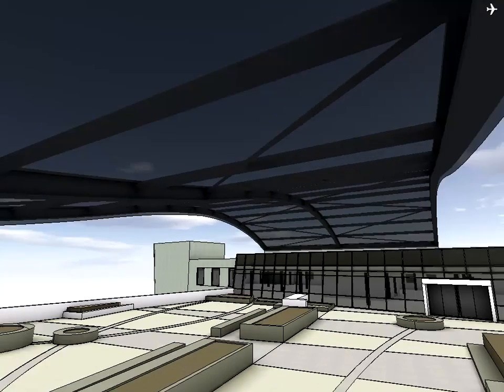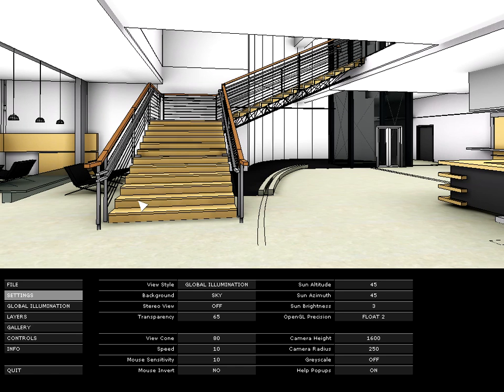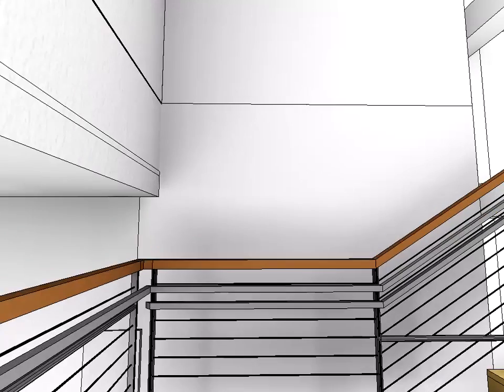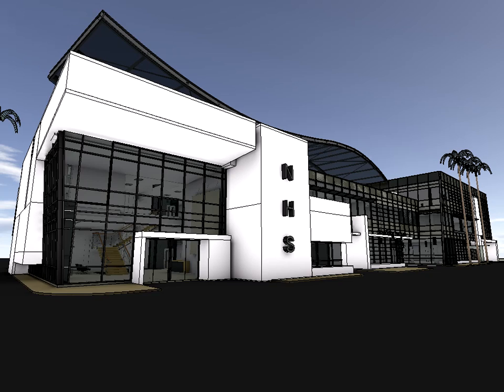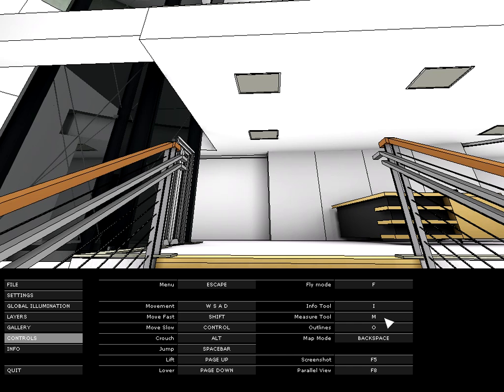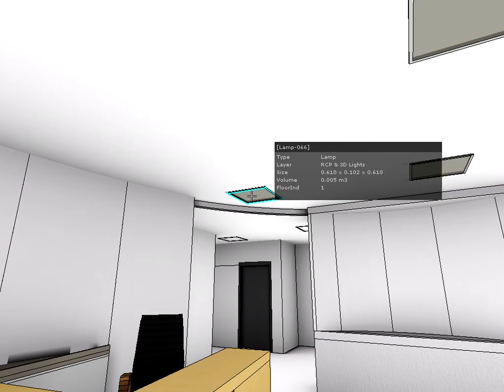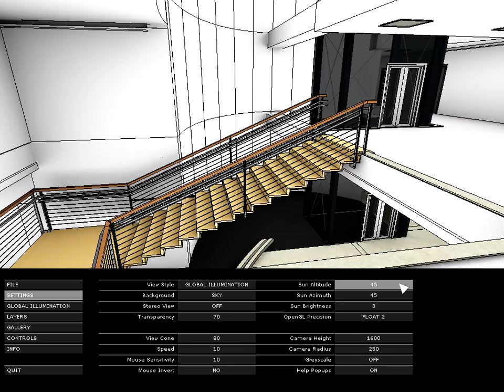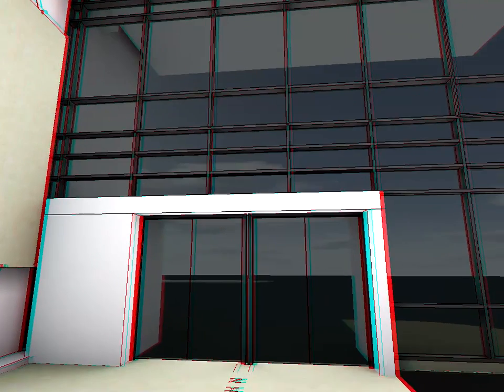GRAPHISOFT Virtual Building Explorer for ArchiCAD 14 - Explore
The GRAPHISOFT Virtual Building™ Explorer is an innovative, interactive, 3D presentation tool for architects, which sets new standards for design communication and presentation.

Real-time 3D navigation in an architectural design -- enhanced with gravity, layer control, fly-mode, egress recognition and pre-saved walkthroughs for the ultimate design exploration.
Element information -- surface finishes, volumes, sizes and quantities -- can also be displayed with a click of the mouse. Exact measurements can be taken during the real-time walkthrough to help design decisions and forecast cost related design issues.

Project credits:
NHS Office Complex,
paa studio, Pacific Palisades, CA